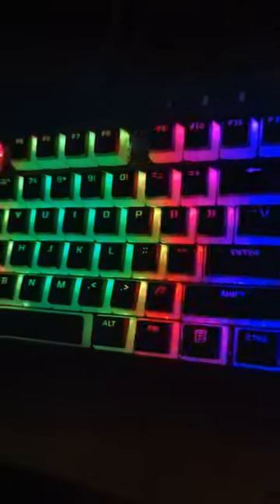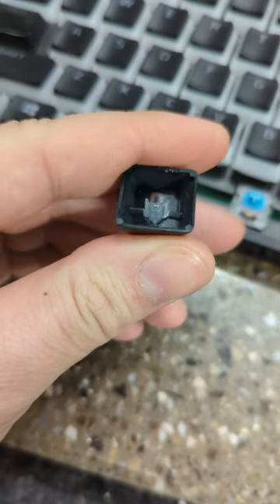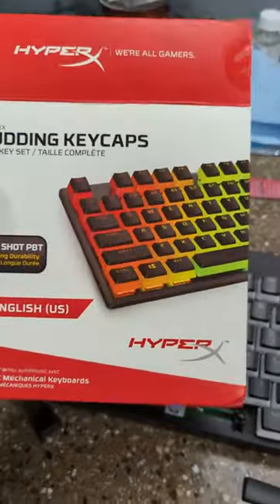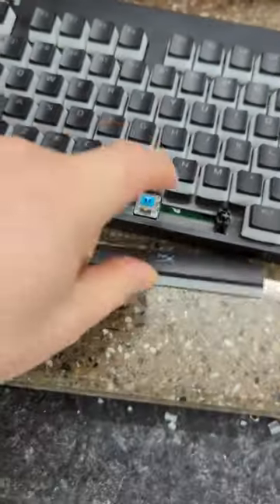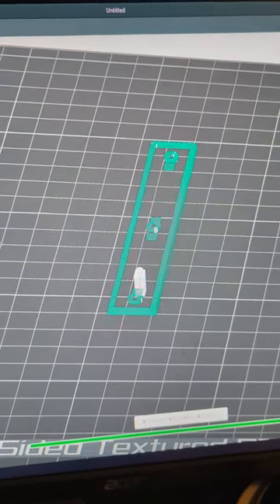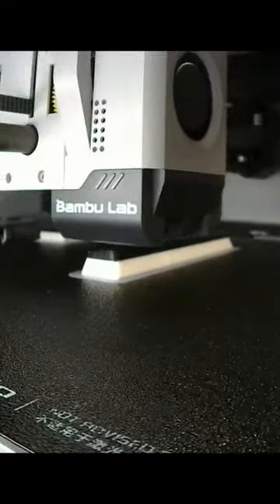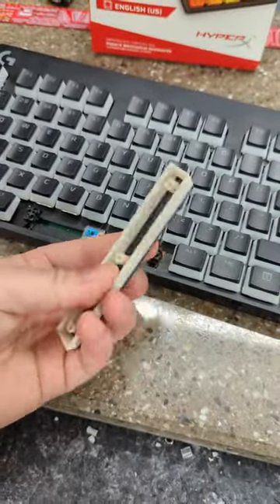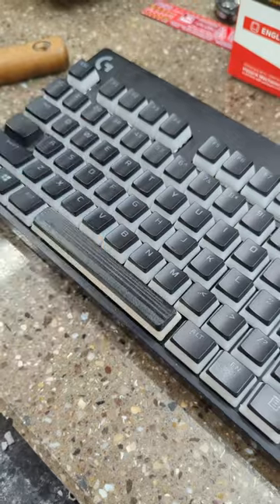3D Printing Fixed My Keyboard!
How i saved my Logitech G Pro from being useless due to a broken Spacebar

Consider becoming a channel member!